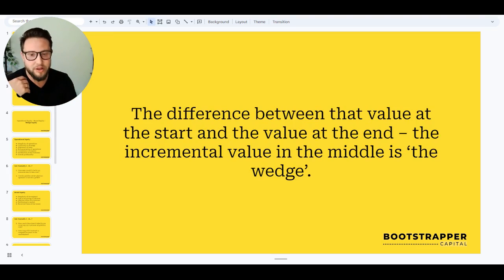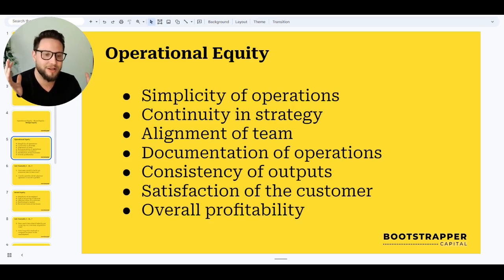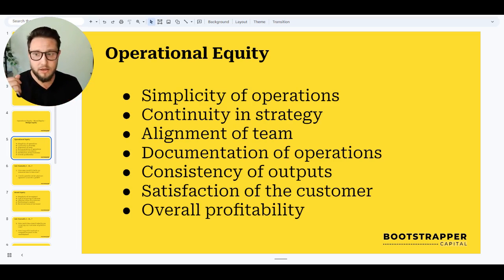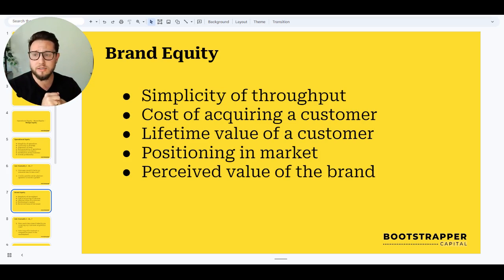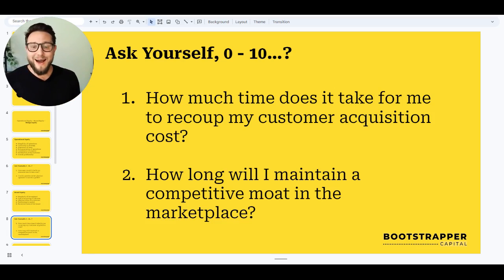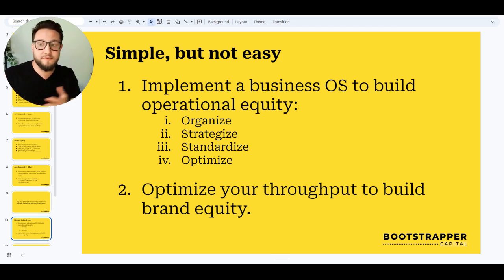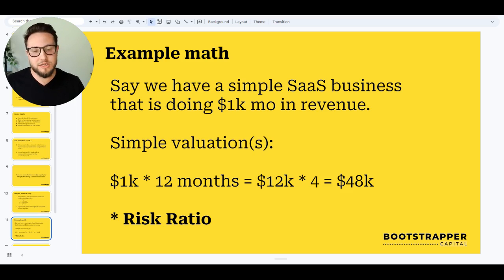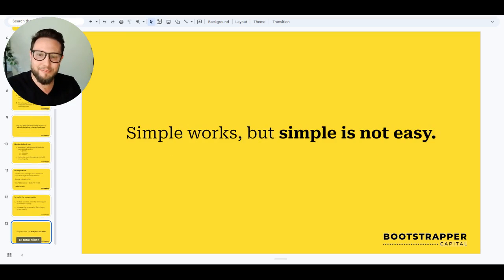Build Wedge Equity & Bootstrap a More Valuable Simple, Profitable Business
In today's video we talk to you about wedge equity and why it's important for growing the equitable value of your business. Wedge equity is the difference between the value of your business at the start or today's present value versus at the end. It's the incremental value or how we're making our business more valuable over time. By building wedge equity, we can get better terms on exit or when it comes time to raise capital. It's also a great way to build a better, more profitable, sustainable business. In this video, I'll explain what wedge equity is, how to build it, and why it matters. We'll simplify the concept into operational equity and brand equity and provide strategies and accountabilities to drive simplicity in operations. Join me to learn how to build wedge equity in your business and achieve simple profitable outcomes.

Join us as we explore the structures, strategies & stories that will help you get to simple, profitable outcomes in your life!

SimpleProfits.io is an advisory firm that specializes in helping business owners double the valuation of their company through the implementation of a business operating system.

As a subsidiary of BootstrapperCapital.com, a micro-private equity firm who build, buys and sells simple, profitable businesses every single day -- on this channel we take the same structures, strategies and accountabilities that we leverage in our own acquisition portfolio & are sharing them 100% in public with you to use in yours!